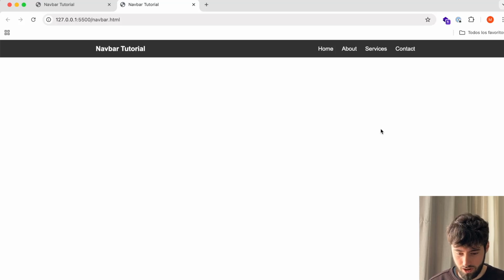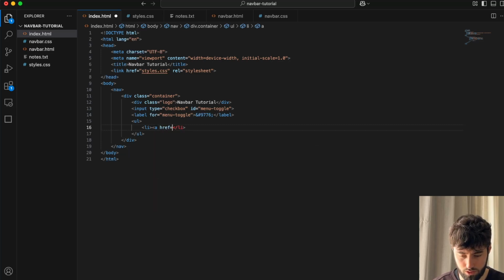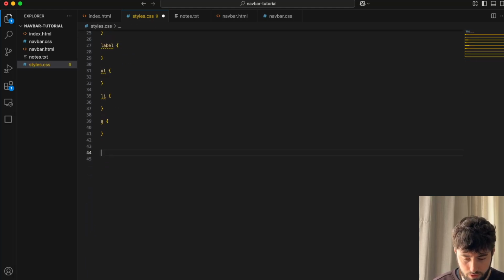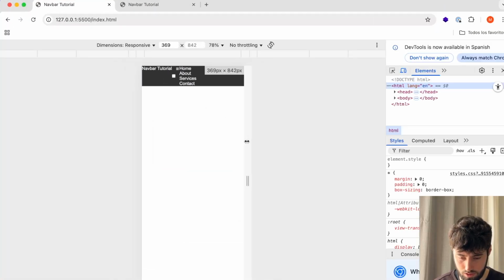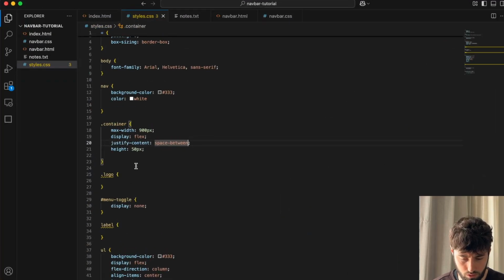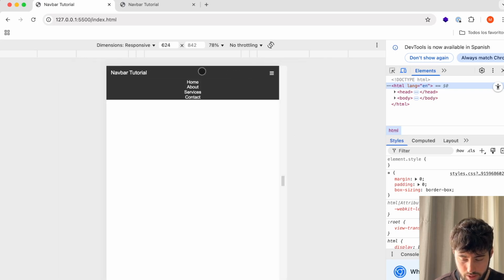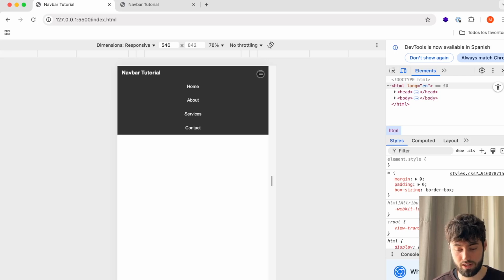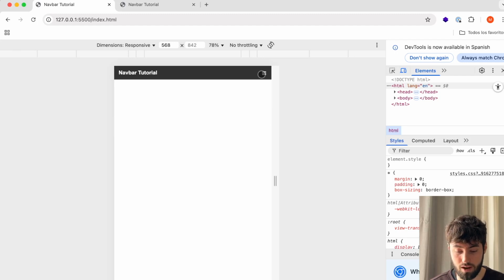Responsive Navbar with Hamburger Menu | HTML & CSS Only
Learn how to build a basic responsive Navbar with a hamburger menu using only HTML & CSS.